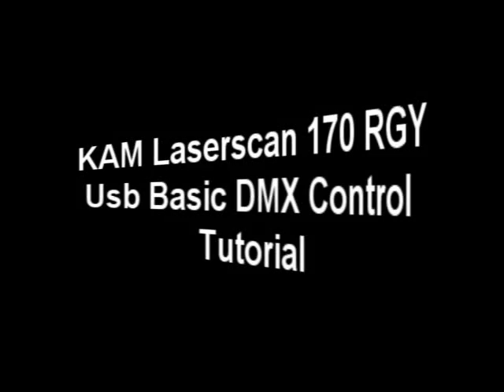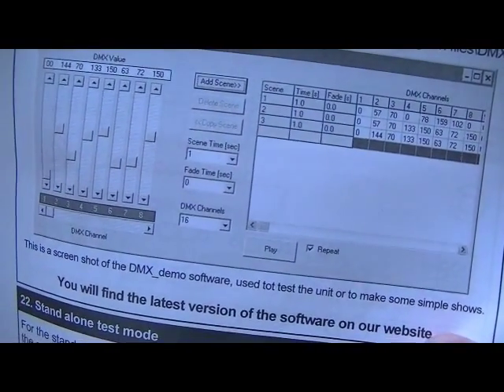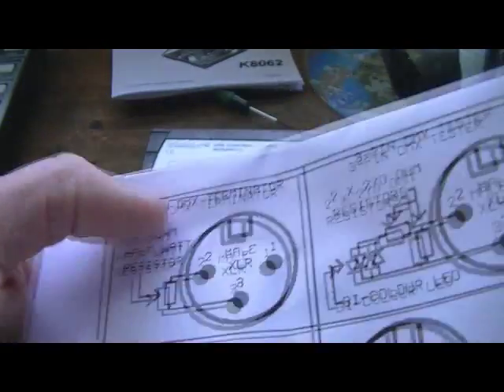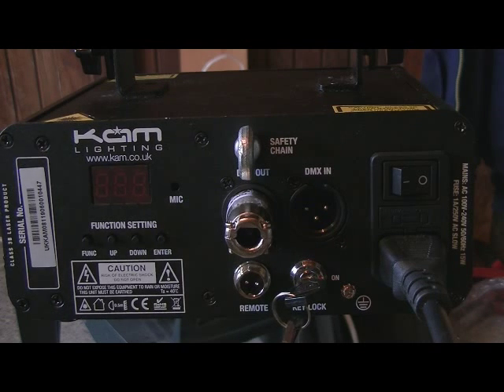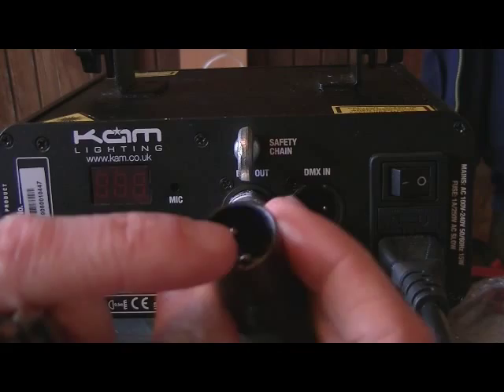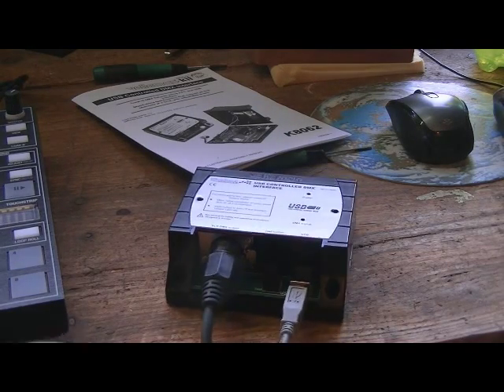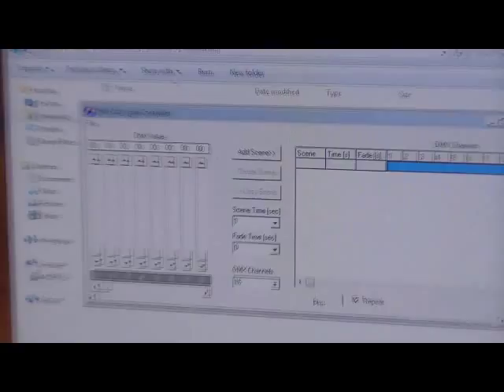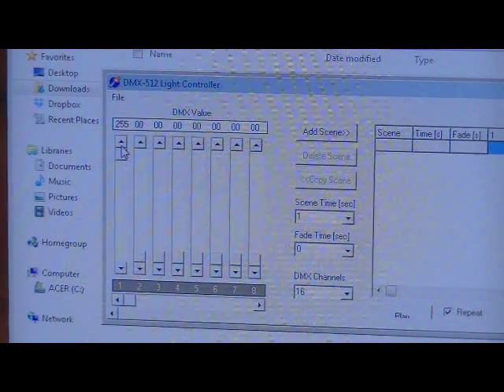Basic USB DMX Control With KAM Laserscan RGY 170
Velleman K8062/VM116 USB DMX interface, i demonstrate the basic setup of USB DMX with a RGY Laser, This can be applied to any DMX Compatable Device, any questions/suggestions for future videos dont hesitate to leave a comment, hope you enjoy and learn a bit :)